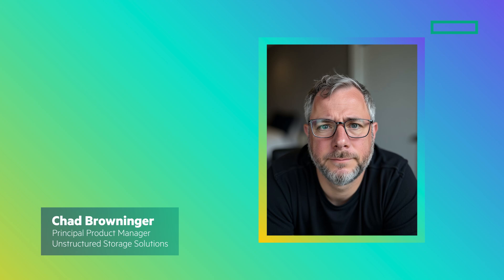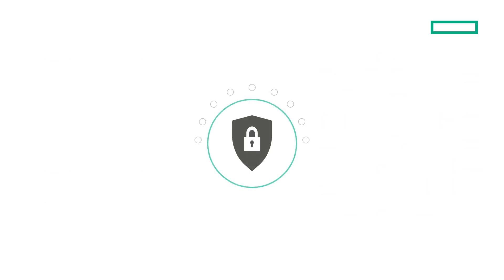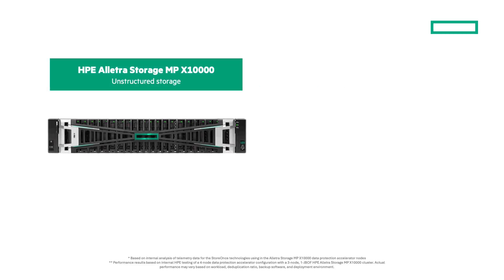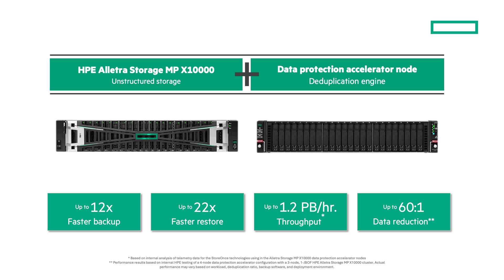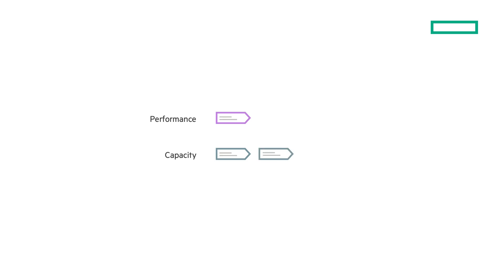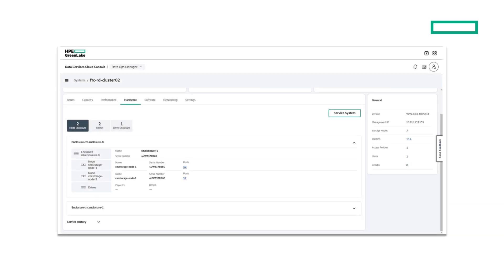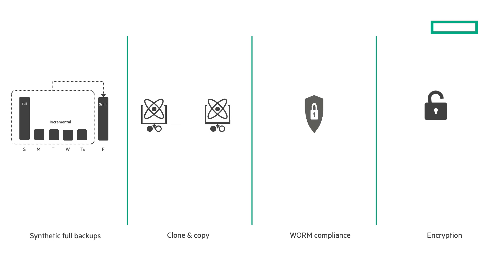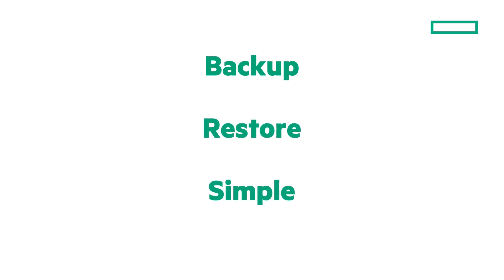HPE Alletra Storage MP X10000 Data Protection Accelerator Node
In this video, Chad Browninger gives an overview of the HPE Alletra Storage MP X10000 Data Protection Accelerator Node, highlighting its enhanced backup and recovery capabilities.